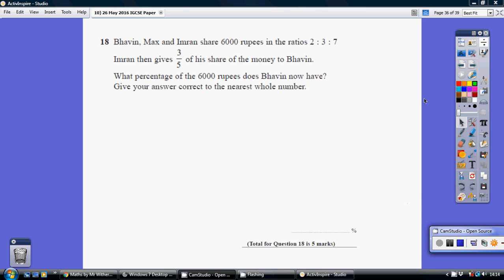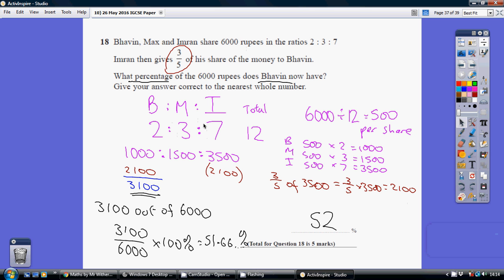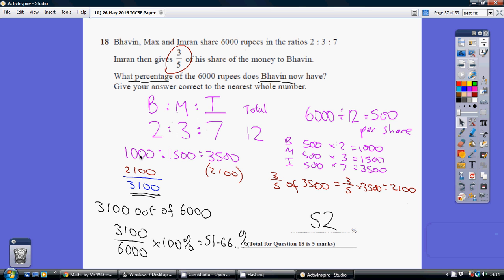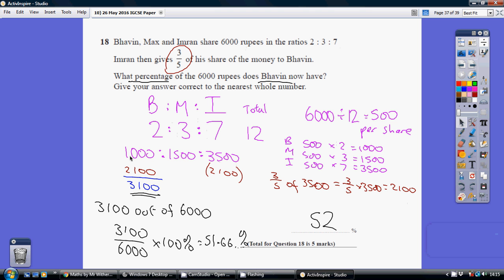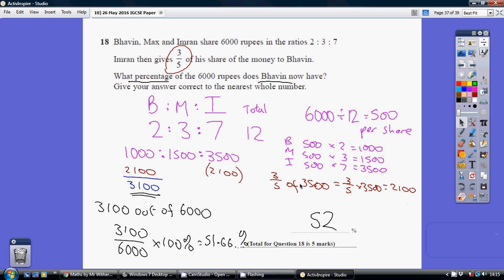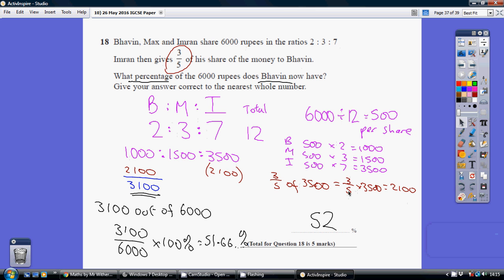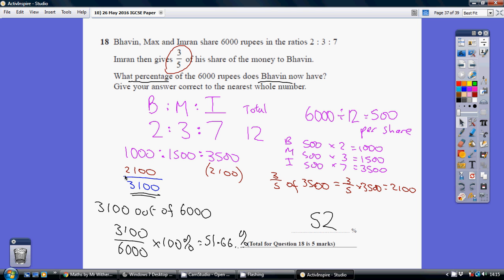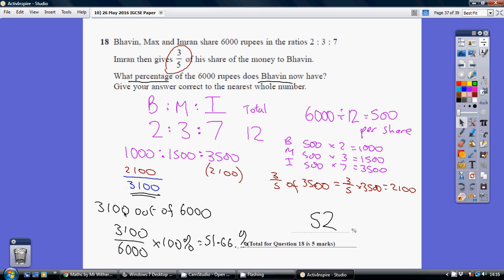10) Edexcel IGCSE Foundation 1F - 26 May 2016 Q18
10) Edexcel IGCSE Foundation 1F - 26 May 2016 Q18